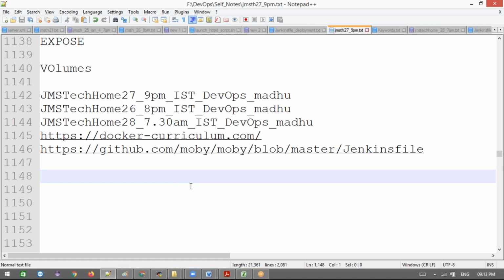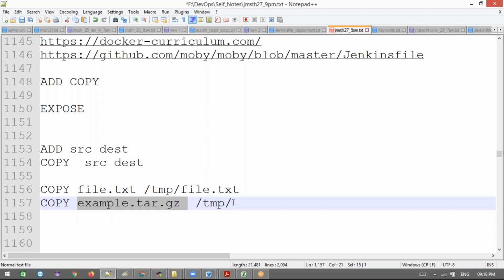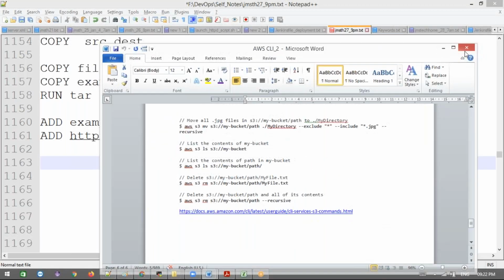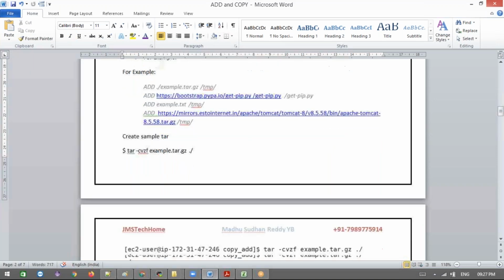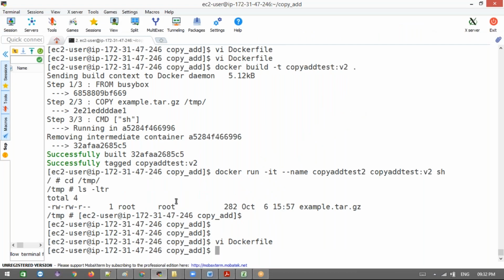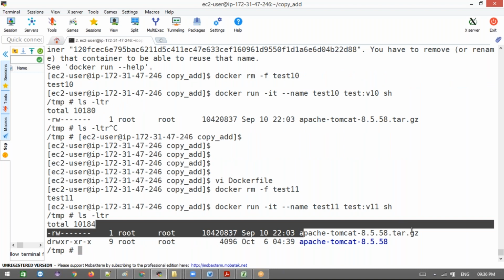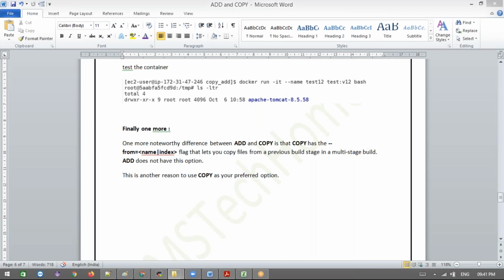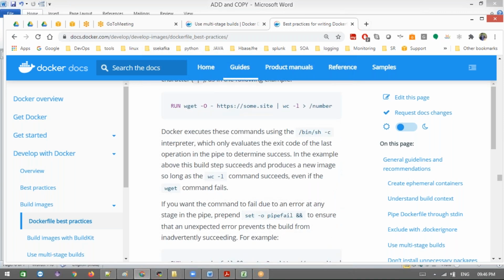Difference between ADD and COPY in Dockerfile Real use cases | Dockerfile instructions ADD and COPY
difference between ADD and COPY in dockerfile, Dockerfile add and copy , copy vs add in docker, dockerfile copy command dockerfile add command

COPY and ADD are both Dockerfile instructions that serve similar purposes. They let you copy files from a specific location into a Docker image.

COPY
  The COPY instruction copies files or directories into the Docker image.
  It takes a src and destination as arguments.
  Source can be absolute or relative from current WORKDIR or wild cards.
  Destination path can be absolute or relative to current WORKDIR.
COPY ./requirements.txt /app/requirements.txt
COPY package.json package-lock.json /app
COPY package*.json /app
COPY . /app

ADD
  The ADD instruction copies files, directories, remote file or tar archive into the Docker image.
  Source can be files and directories.
  Source can be a URL. The ADD instruction will download the file from the URL and save it to the destination. We don’t need to use curl or wget to download a file.
  Source can be a local tar/zip archive. The ADD instruction will automatically extract it to the destination. We don’t need to run unarchive commands manually.
  Use ADD when you want download a file from a URL or extract local archive file.

difference between copy and add - what is the difference between the copy and add commands in a dockerfile?

the difference between copy and cut.  instructions covered are as follows - add and arg along with difference between add and copy  real time use of these instrcutions..
 here are the 3 key differences between content writers and copywriters.
in this video you will learn the answer of ssis interview question "what is the difference between copy column transformation and derived column transformation? ssis interview | what is the difference between copy column and derived column transformation.
here are the 5 key differences between docker copy and docker add. the difference between copy and cut for beginner.